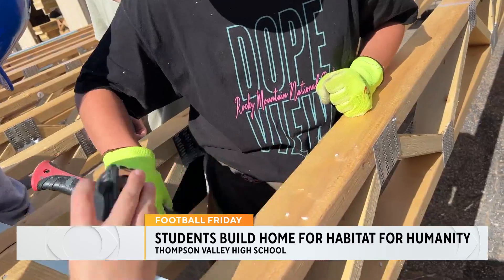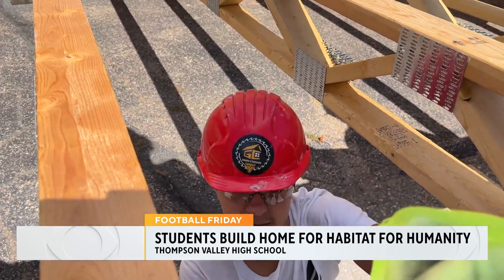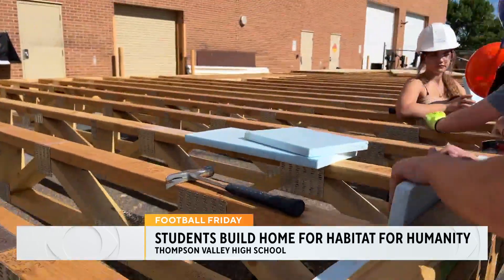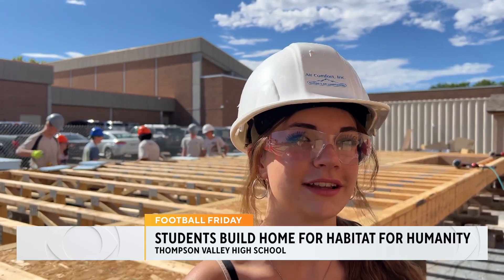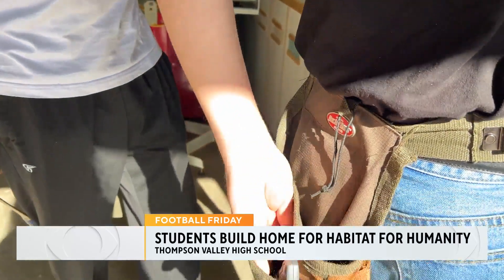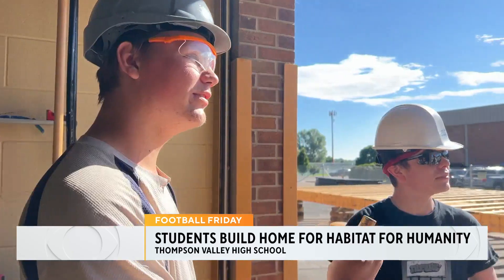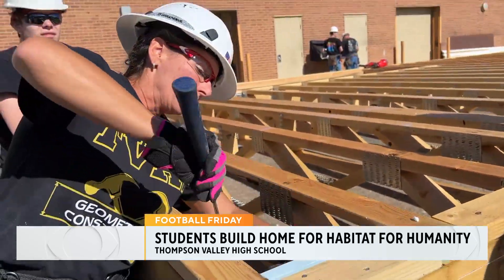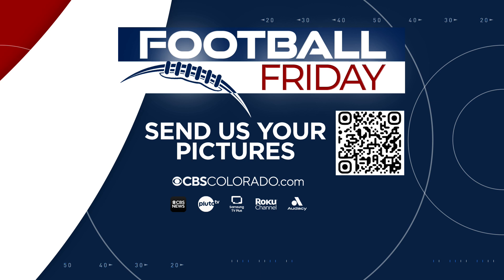Thompson Valley High School students build homes as they brush up on their math skills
Thompson Valley High School students build homes for Habitat for Humanity as they brush up on their math skills.